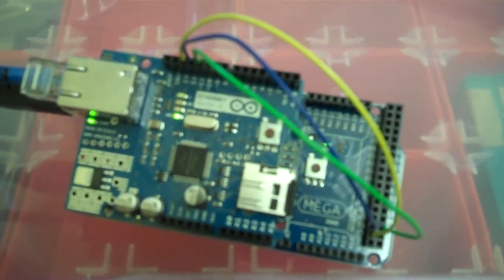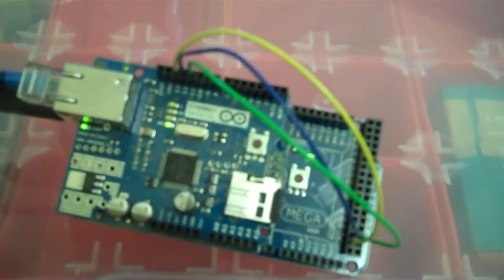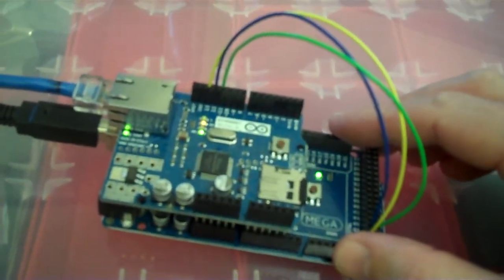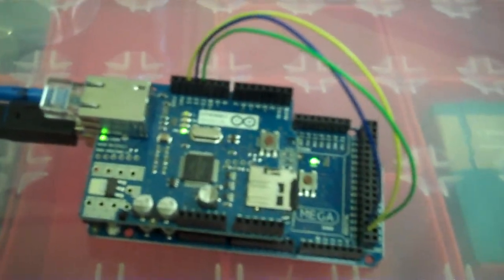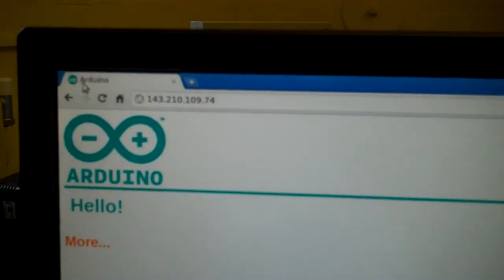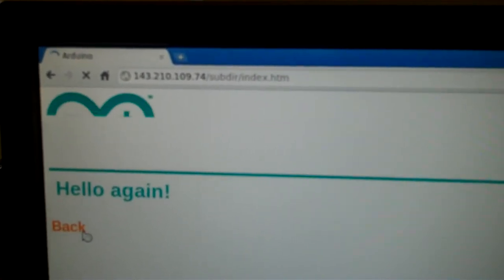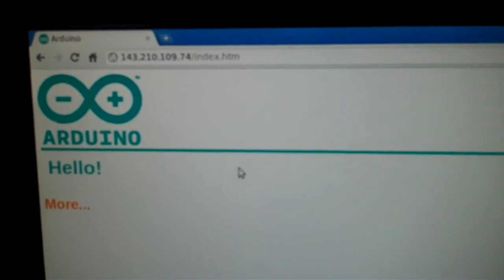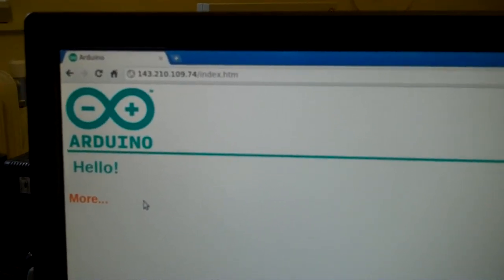Arduino Mega web server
I tried to get a server on the Uno which would serve arbitrary files from the SD card, but any attempt to do analysis of request strings to extract URLs made it too slow, and the board kept resetting.  This worked.